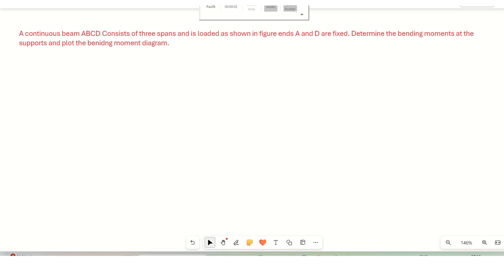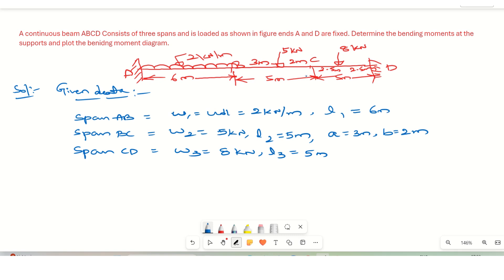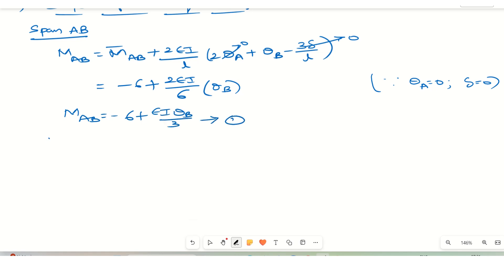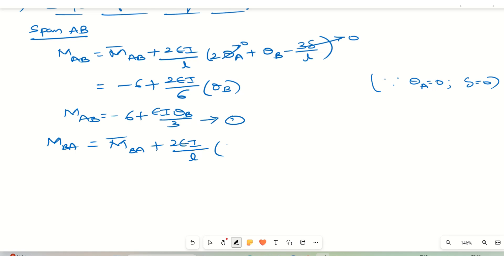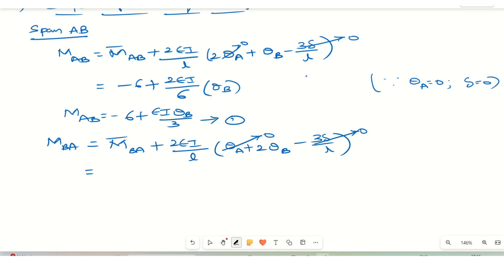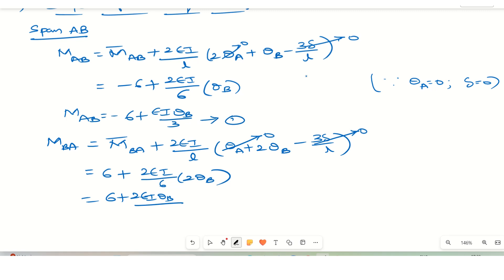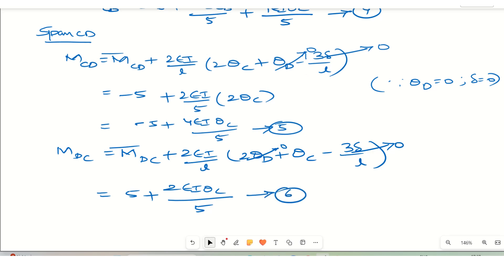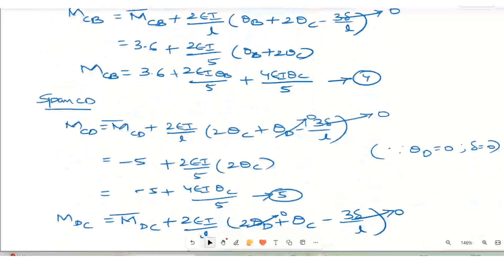Slope Deflection Method Problem II Analysis of Continuous Beam II SDM II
In this Video Will See Analysis of Continuous Beam by Using Slope Deflection Method. Slope Deflection Method Problem II Analysis of Continuous Beam II SDM.